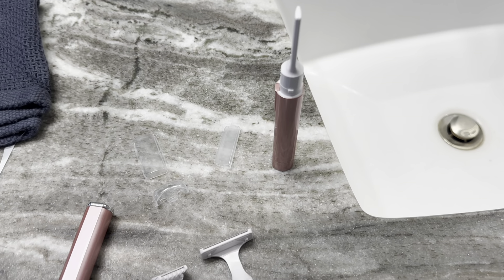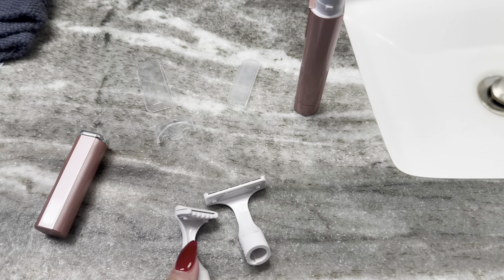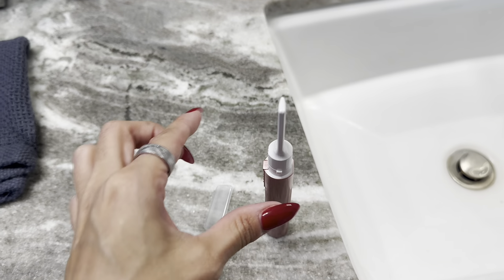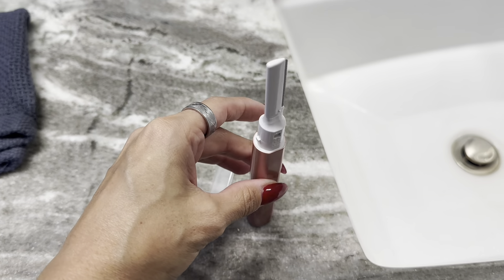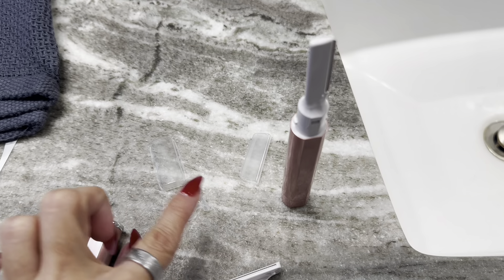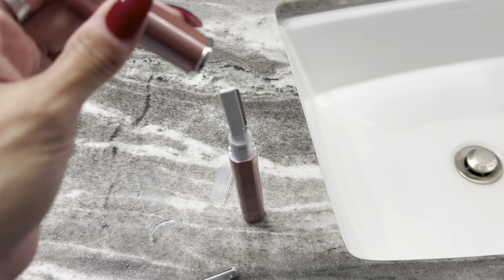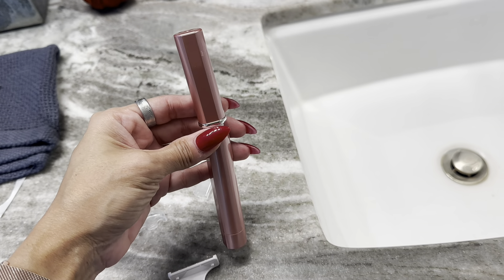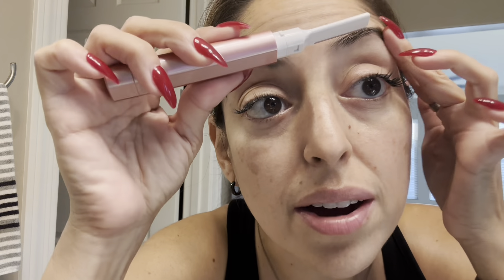About Face Beauty Sonic Complete Beauty-Wand, Facial Razor & Exfoliator, Includes 3 Blades Review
About Face Beauty Sonic Complete Beauty-Wand, Facial Razor & Exfoliator, Includes 3 Blades, Pink

🔗 Amazon Shop

© Christy's Critiques